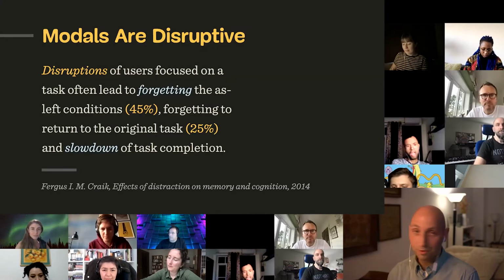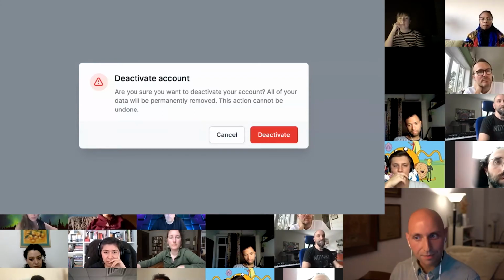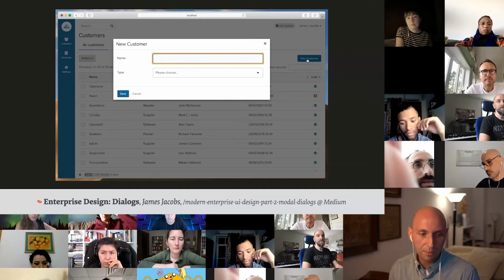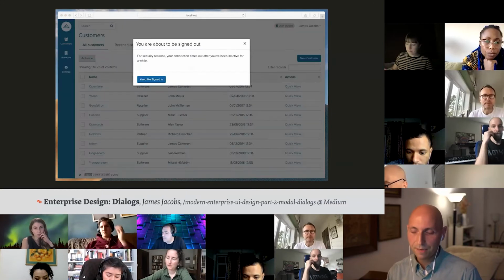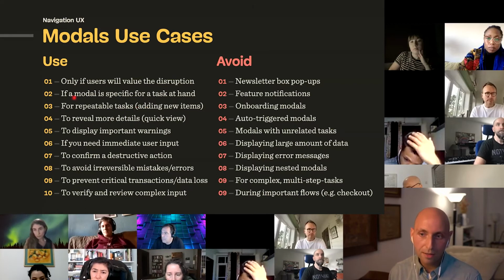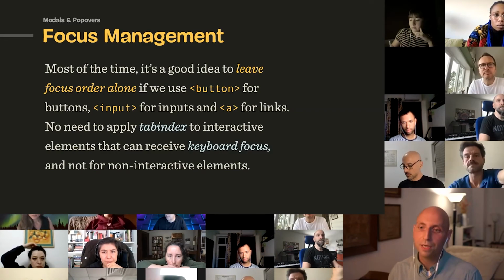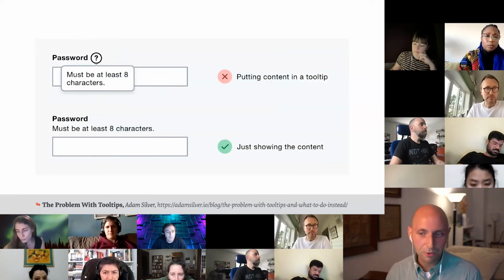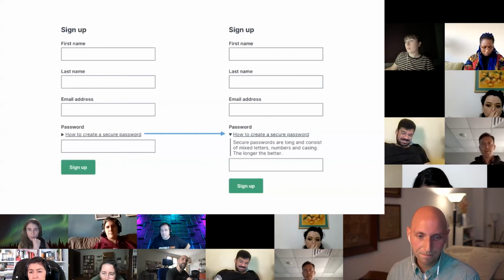Modals and Pop-ups design best practices (with examples) - Vitaly Friedman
Modals and Pop-ups are disruptive to the user experience, but we see them everywhere, is there another way? Vitaly Friedman, Editor and co-founder of Smashing Magazine tells all in our "Fixing Bad UX" Series.